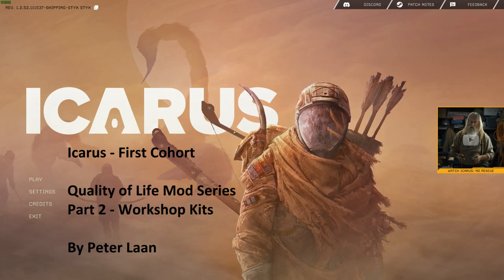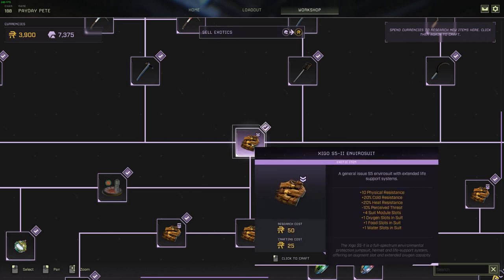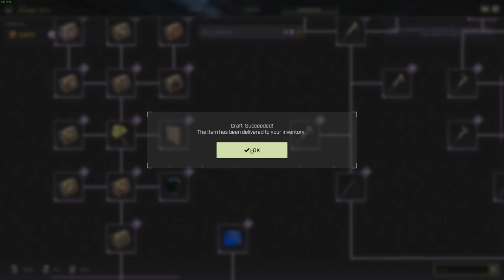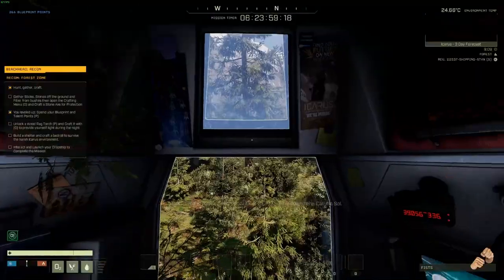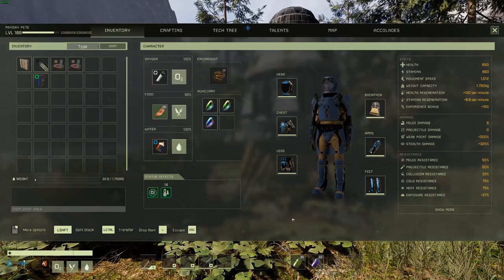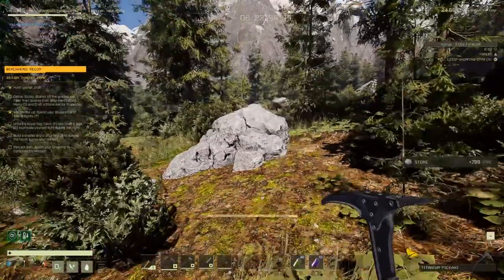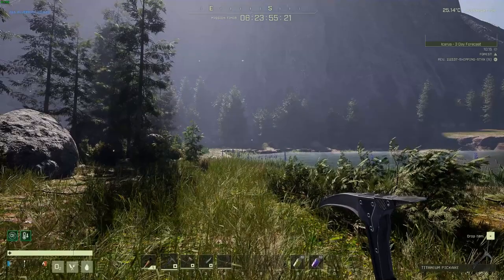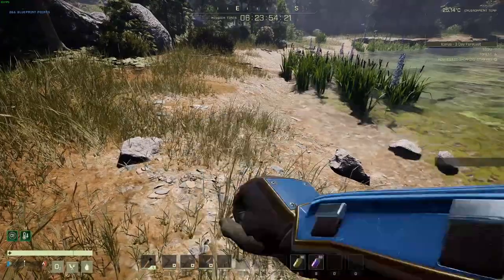Icarus - Quality of Life Mod Series - Part 2 - Workshop Kits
Part 2 of the series that focuses on the mod specifics, including how to start a mission with the custom Workshop kits.